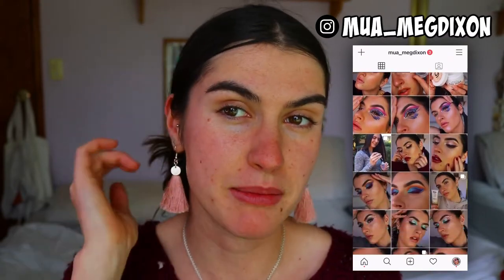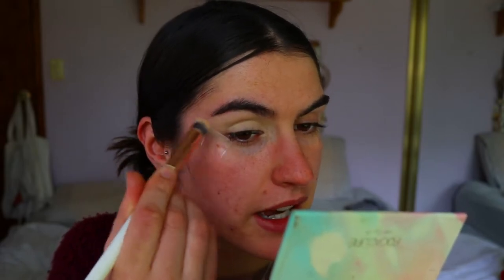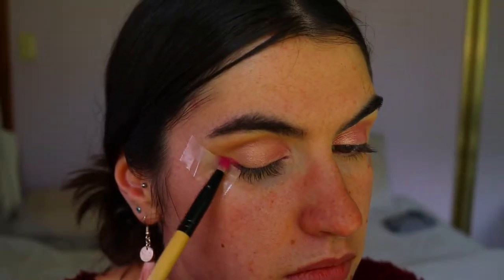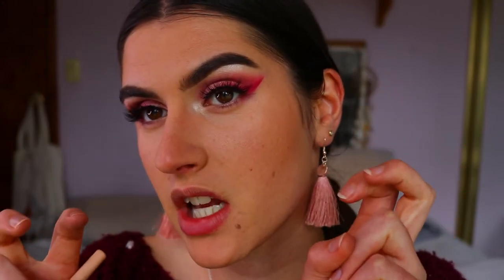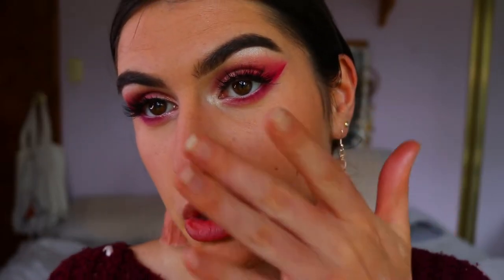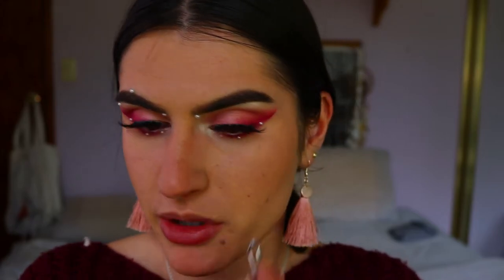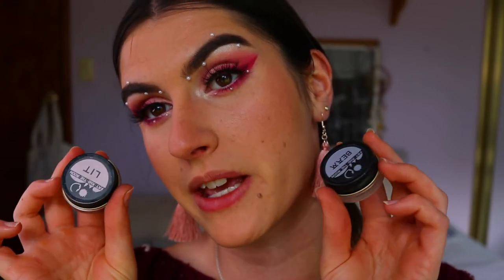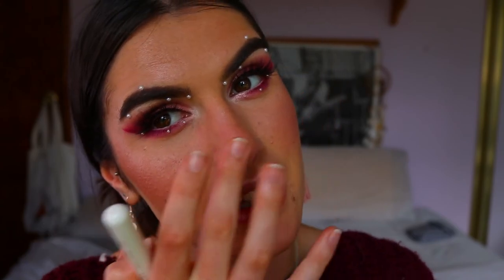CHILL chit chat get ready with me ✨ glowing pink PROM makeup look!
Todays chill ccgrwm features this glowing FORMAL/PROM look. Just a chill vibe chatty video, catching you up on some life updates happening with me. Hope you enjoy it! xxo

LET’S CONNECT!

Eyes —
Spotlight Craft Pearls

Lips —
Napoleon Perdis Lip Art Lip Gloss | Pink